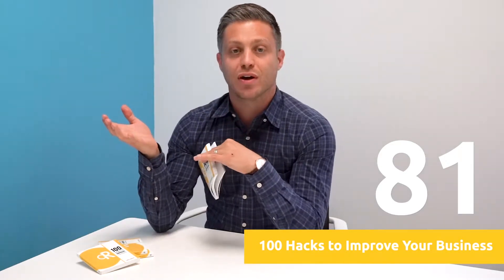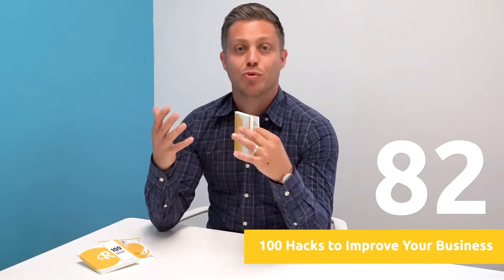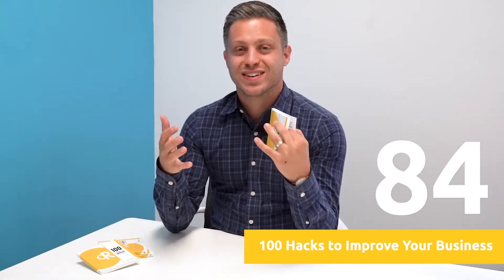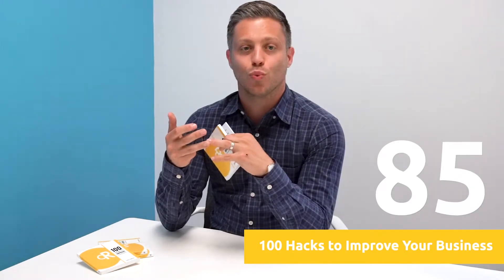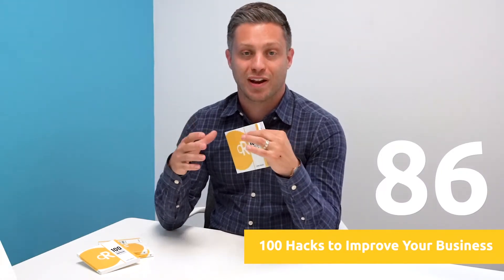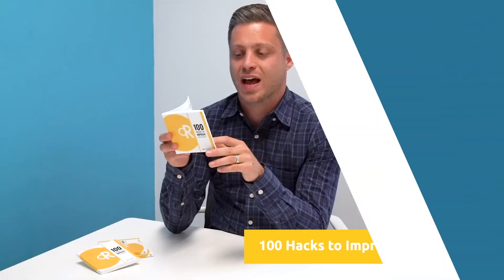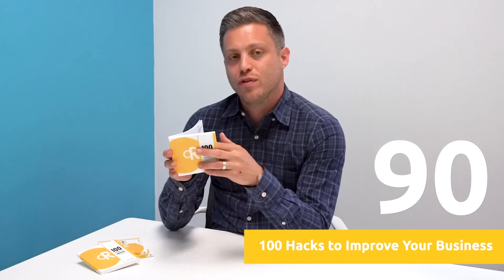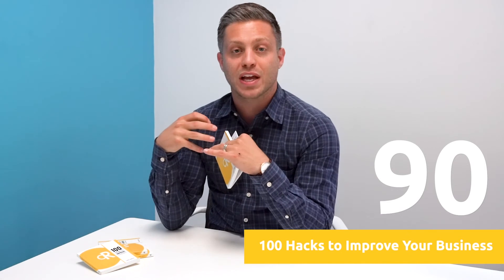100 Hacks to Improve Your Business - Part 9